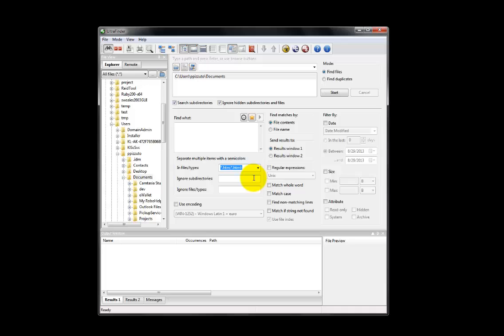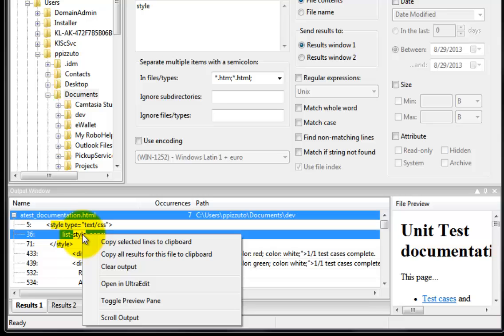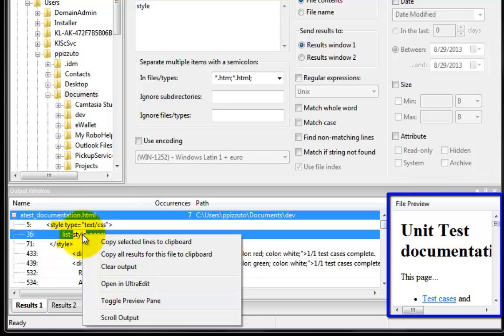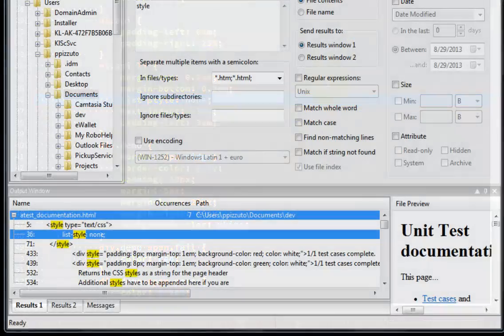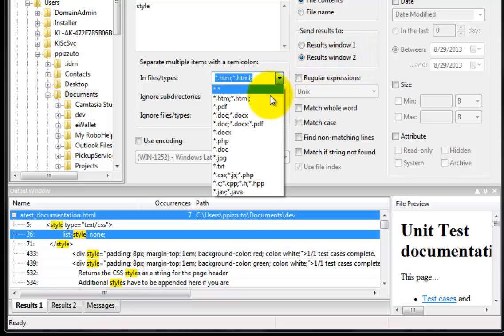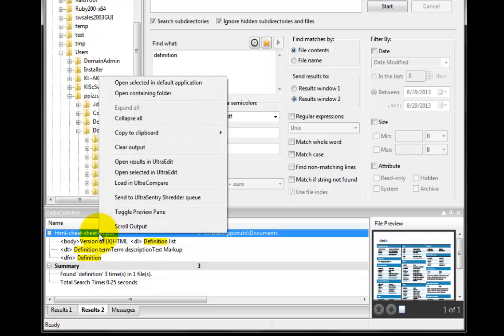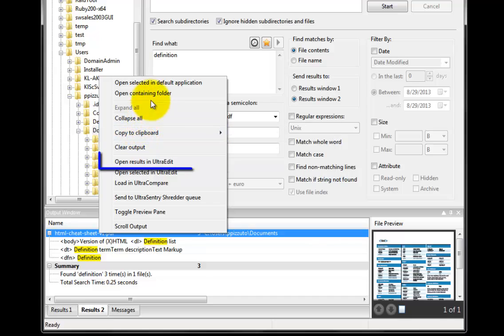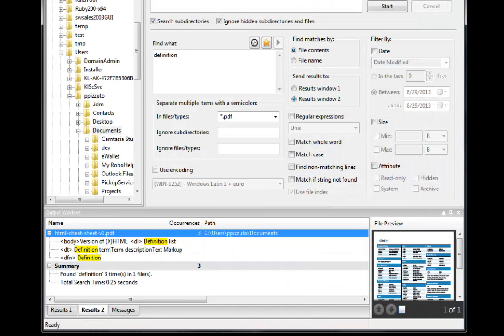Output Window in UltraFinder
Check out all of the features in the Output Window and how UltraFinder is fully integrated with all our software.

UltraEdit | UEStudio | UltraCompare | UltraFinder | UltraFTP